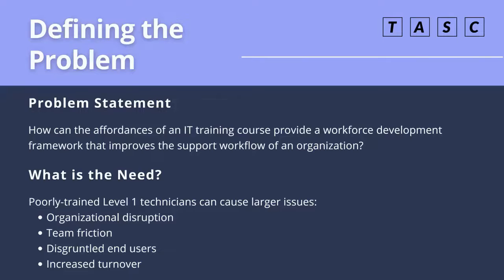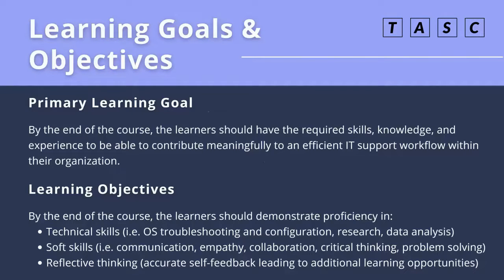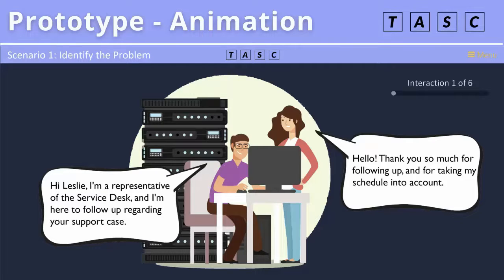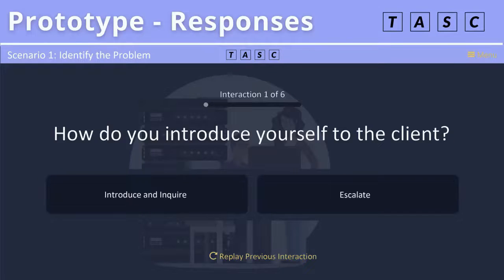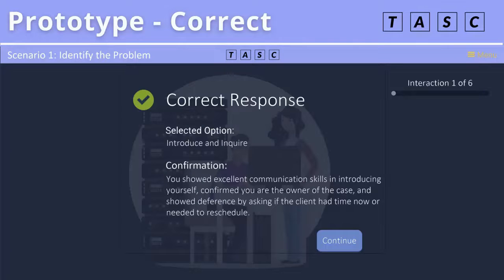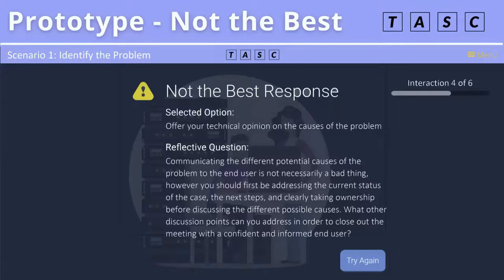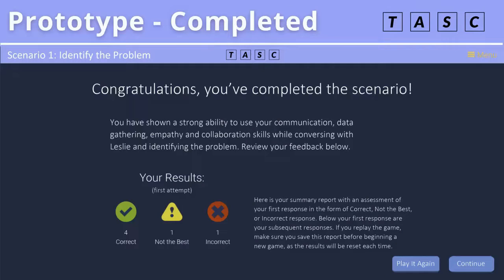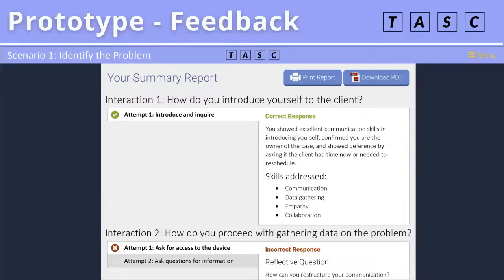MSTU 4900 IP Presentation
TC Integrative Project Presentation - Evan Goldman.